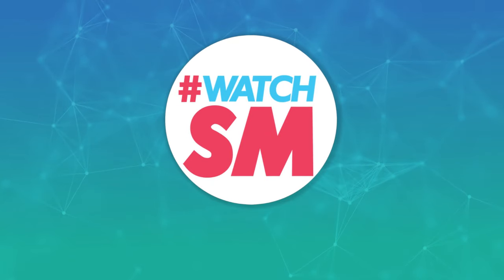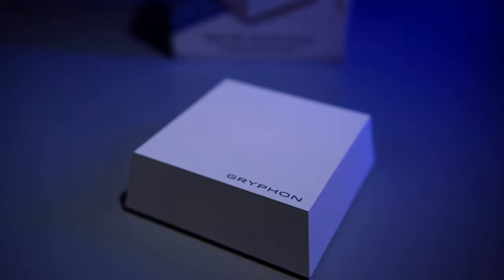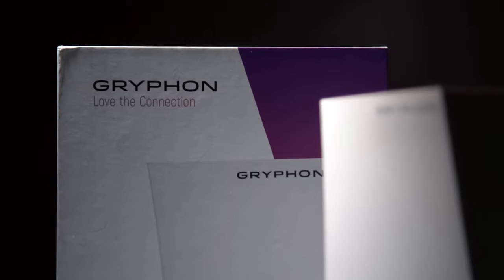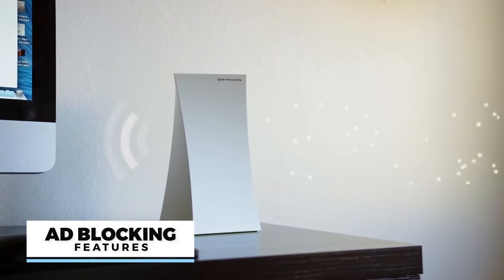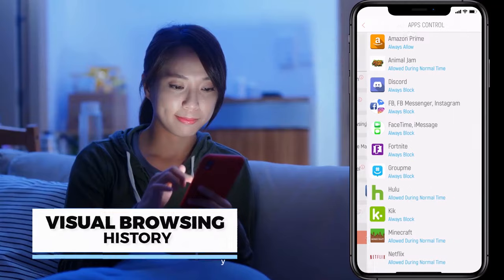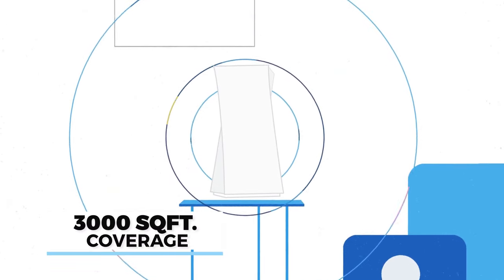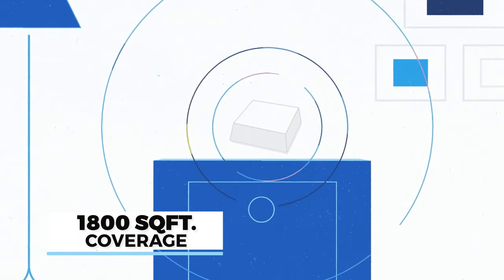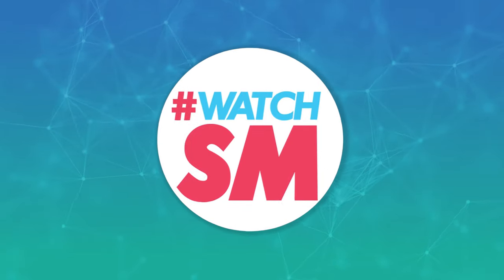Gryphon Tower and Gryphon Guardian: All-In-One WiFi Routers | CheckCyberzone | WATCH SM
Expand your online experience and enjoy a hassle-free connection with Gryphon Tower and Gryphon Guardian WiFi Routers.

Get InTheZone with the new Gryphon WiFi Routers. Cyberzone and Gryphon present Gryphon Tower and Gryphon Guardian: the only All-In-One Mesh WiFi Router, Internet Security, and Digital Parenting Solution on the market. Experience top-notch seamless streaming, unlimited binge-watching, uninterrupted video conferencing, and lag-free gaming. Enjoy a hassle-free connection and faster WiFi access to all of your compatible devices.

Gryphon Tower and Gryphon Guardian are packed with these advanced features:
► Malware Filtering
► IoT Security
► Ad Blocking Features
► Parental Control System
► Content Filtering
► Screen Time Management
► Visual Browsing History
► Apps Management
► Web Search Filtering
► Remote Network Management

Gryphon Tower Technical Specifications:
► AC3000
► 4x4 MU-MIMO
► 3000 sqft. Coverage

Gryphon Guardian Technical Specifications:
► AC1200
► 2x2 MU-MIMO
► 1800 sqft. Coverage

See these links for updated mall hours and what's open at SM Cyberzone:

Follow Cyberzone on social media!